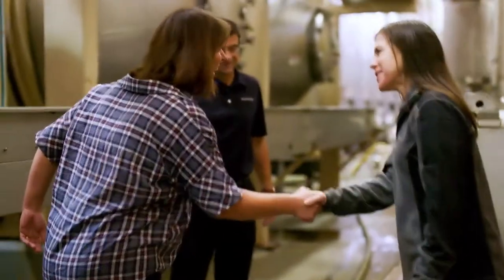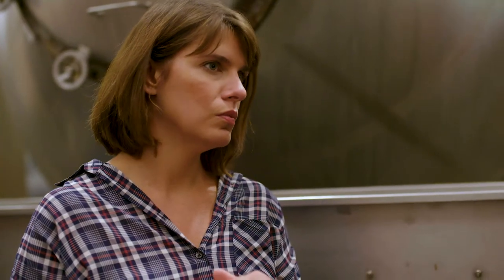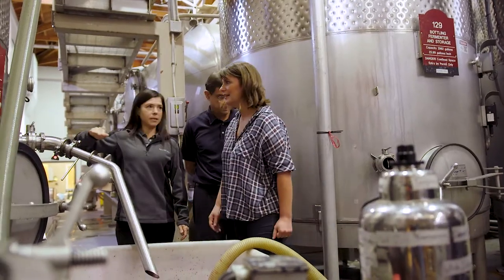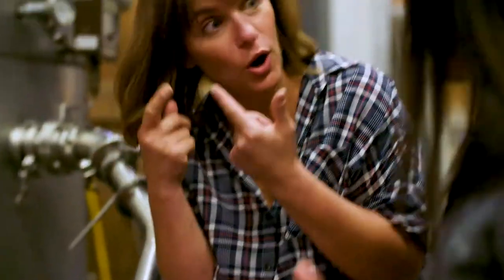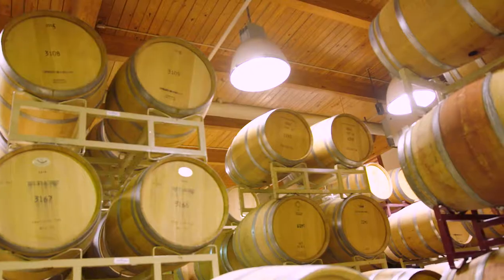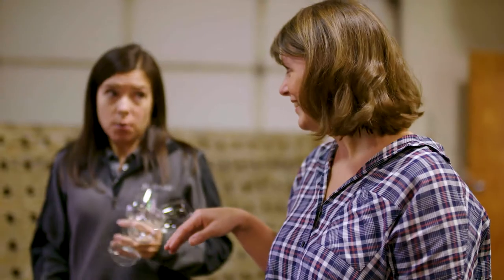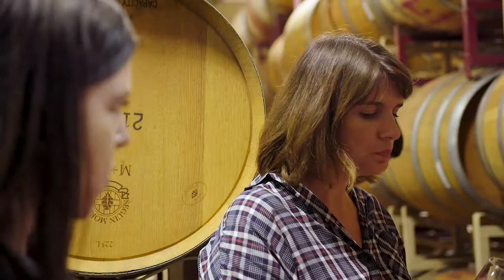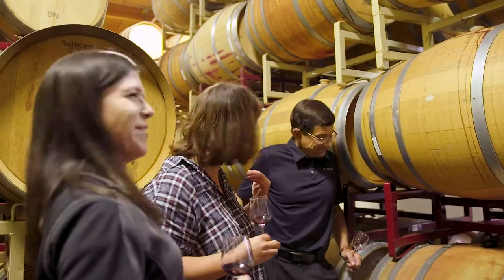Chef Vivian Howard visits Biltmore's Winery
Chef Vivian Howard from "A Chef's Life", visits Biltmore's Winery and spends time with our Winemakers.